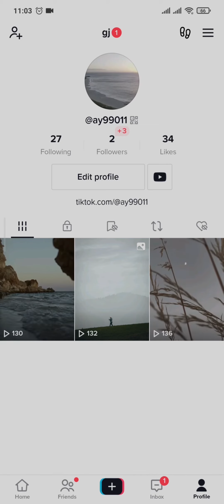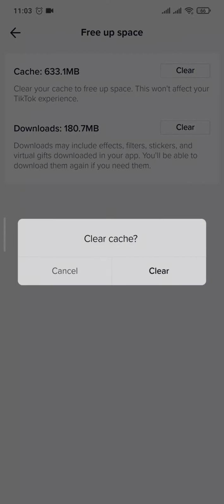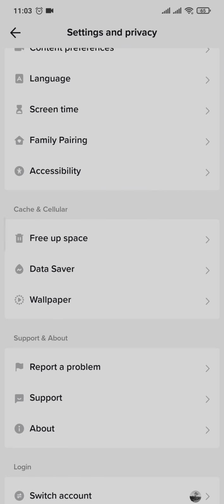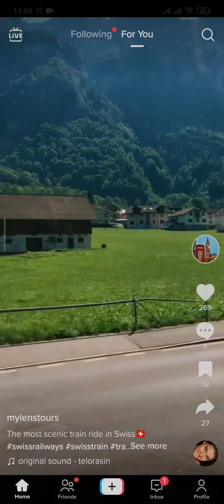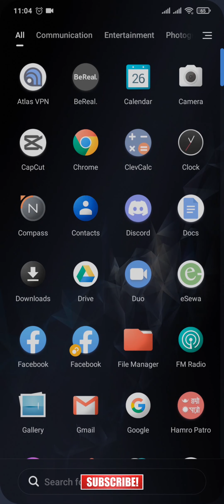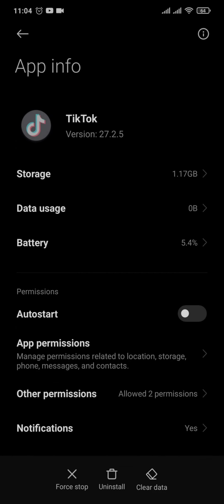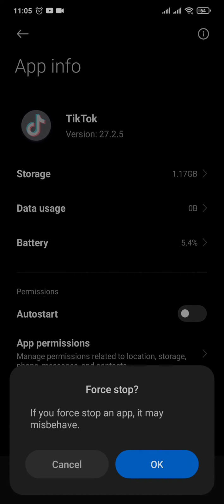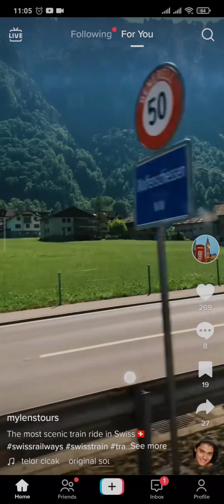How To Fix Missing Drafts On Tiktok 2023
Learn how to find missing drafts on tiktok.

Having a hard time to find video you saved on your Tiktok draft? This video talks about how to find missing drafts on your Tiktok. So, make sure you watch the video till the end and learn the exact steps.

If you are unable to find drafts on tiktok then this might happen due to glitch inside app. So, open your tiktok account and then Go to profile and click on "settings and privacy" after that scroll down and tap on free up space and then clear your cache on Tiktok. After that you may update your Tiktok app from Playstore or Appstore.